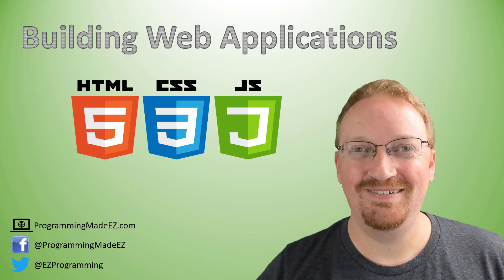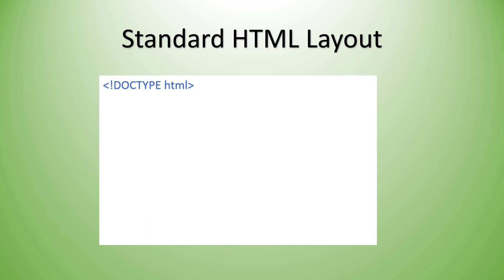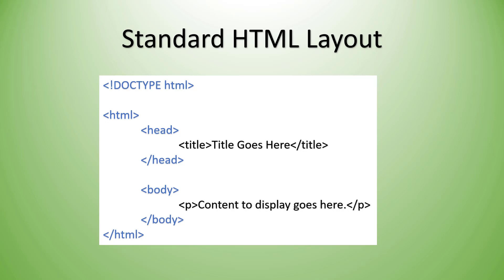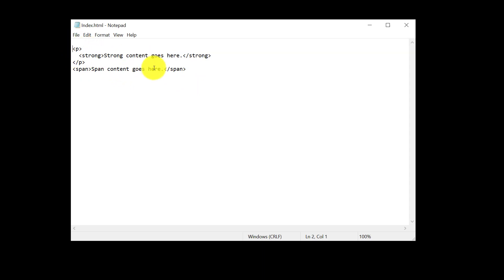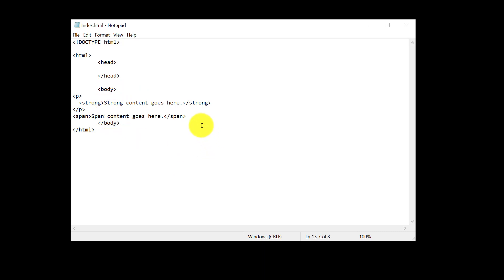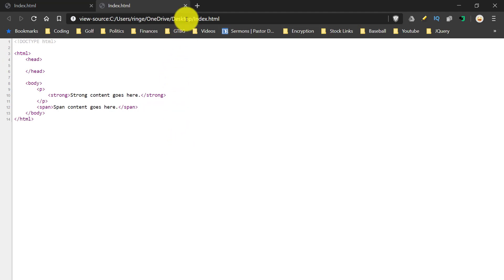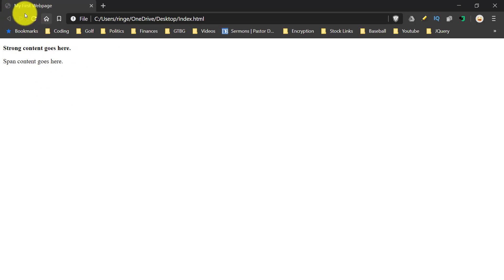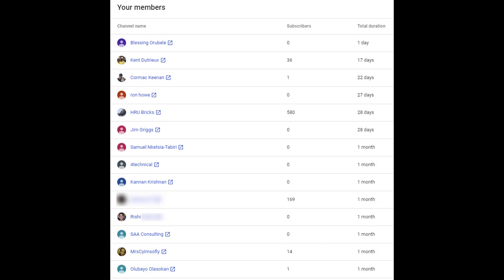3. What is the Standard HTML Layout | Building Web Applications 🌐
In this video What is the Standard HTML Layout | Building Web Applications, Steve discusses the standard layout of an HTML document or HTML page.

After watching this video you will know how the standard format of an HTML is laid out and you will also understand which elements are necessary to make up a standard HTML document.  You'll discover a little bit about the DOCTYPE tag that you see at the top of HTML documents too.

This series will cover a variety of topics for a beginning web developer regarding web page development from the basic components of a web page with HTML, CSS, and Javascript, to how you can make your page responsive to the devices that render the page.  These tutorials will help you become a front end developer. He'll also discuss concepts such as AJAX, outside libraries such as JQuery, and some basic design techniques.

00:00 Introduction
00:21 !DOCTYPE tag
00:50 HTML element
01:10 Head and Body elements
01:41 Layout recap
02:07 Demo
04:36 Title element
05:34 Recap
06:12 Credits